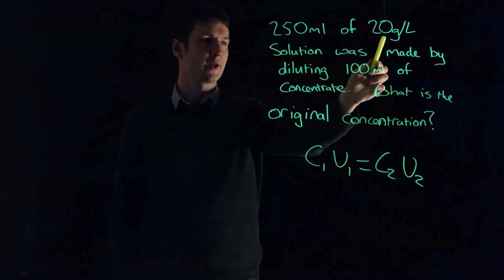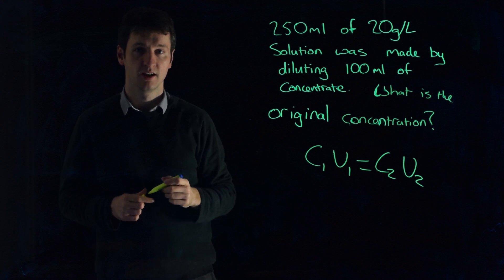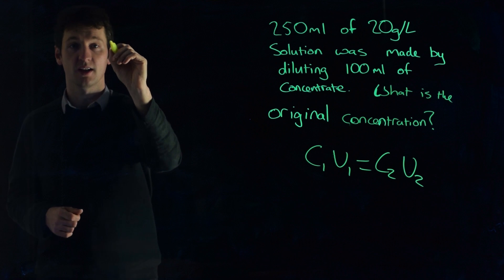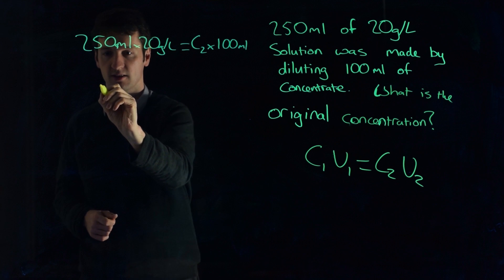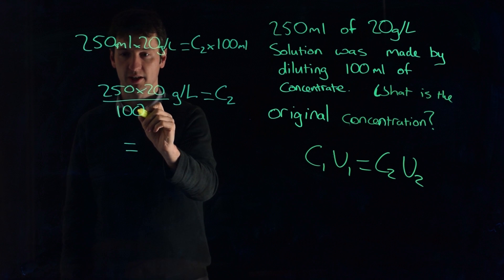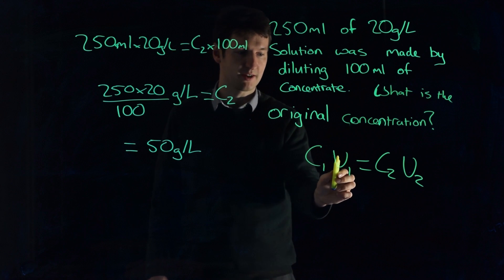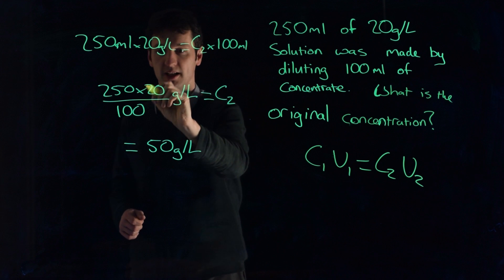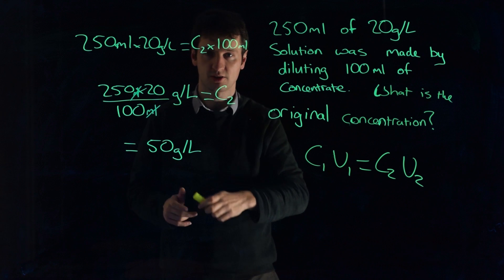Dilutions or C1V1 = C2V2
A quick example of calculating concentrations when performing dilutions